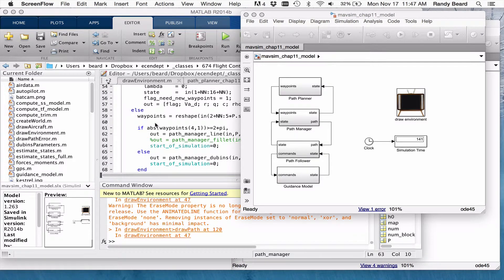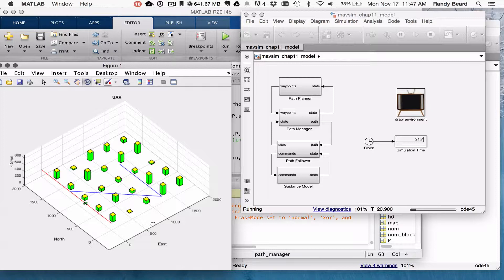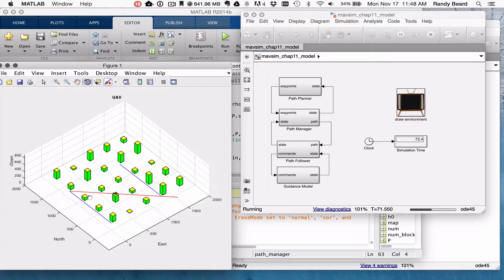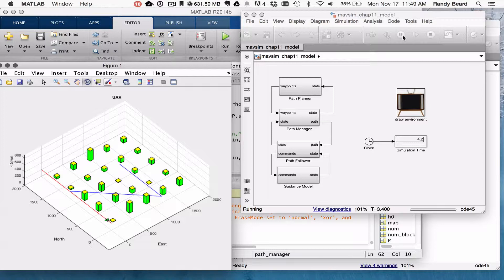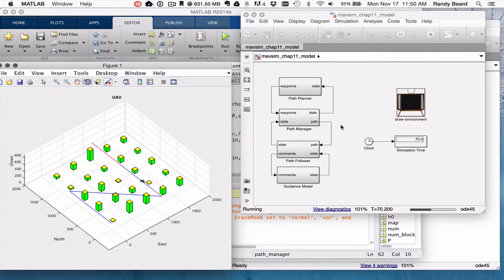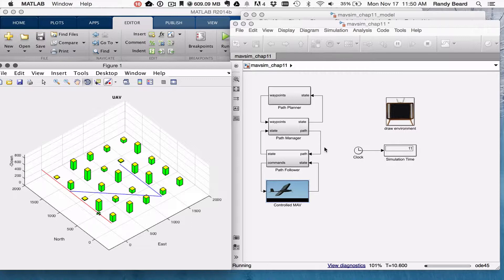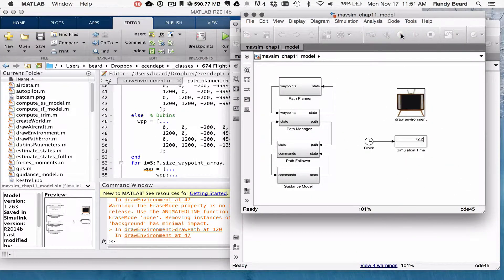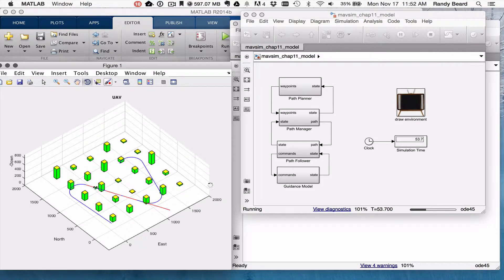UAVBook Solution Chapter 11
Solution to Chapter 11 in UAV Book.  Path Manager.